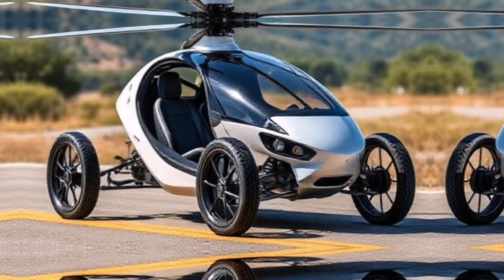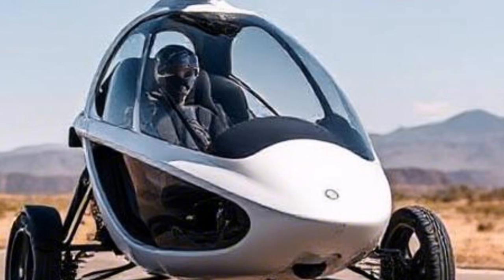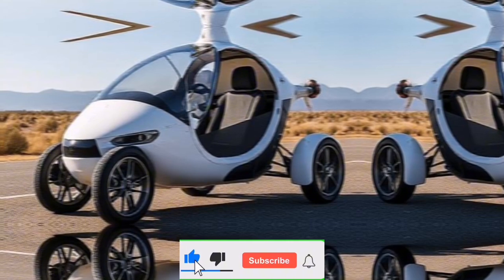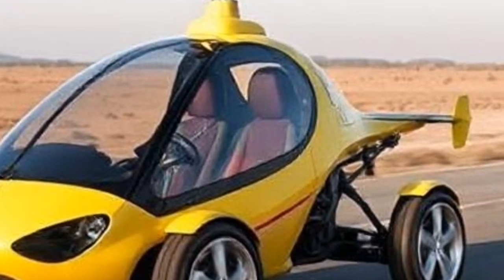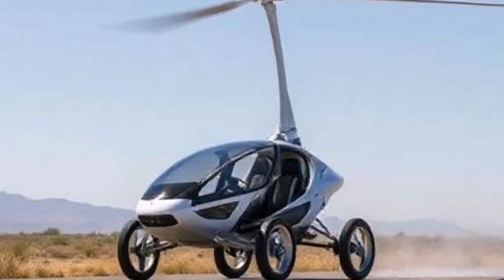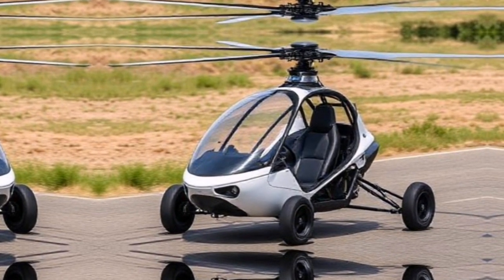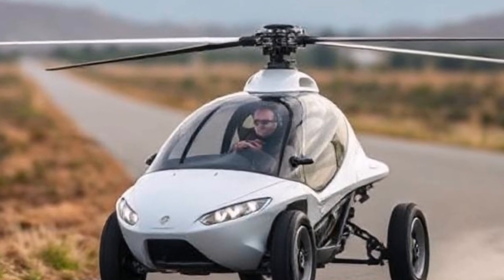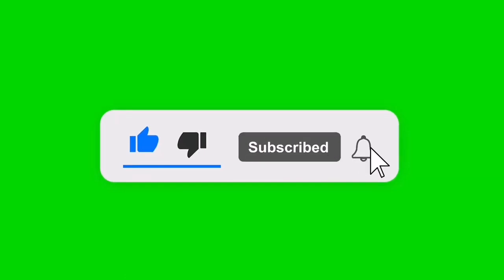PAL-V Liberty: The Ultimate Flying Car Experience – Adventure Awaits! technology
🚁✨ Get ready to soar into the future with the PAL-V Liberty, the revolutionary gyrocopter-style flying car designed for both road and air travel! In this video, we explore the incredible features of the PAL-V Liberty, showcasing its sleek design, innovative technology, and unparalleled versatility.

Join us as we take a closer look at how this remarkable vehicle embodies personal freedom and adventure, allowing you to escape the constraints of traditional transportation. From thrilling flight demonstrations to real-world road tests, we’ll highlight what makes the PAL-V Liberty a game-changer in the world of personal mobility.

Whether you're an aviation enthusiast or simply curious about the future of travel, this video is packed with insights and breathtaking visuals that will inspire your sense of adventure.

🌍✈️ Discover the freedom of flight and the thrill of the open road with PAL-V Liberty!